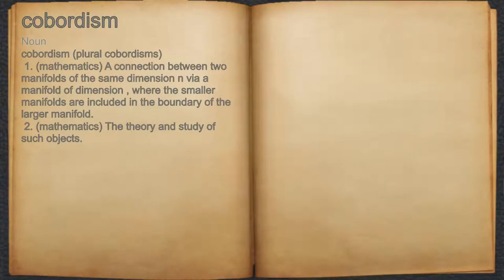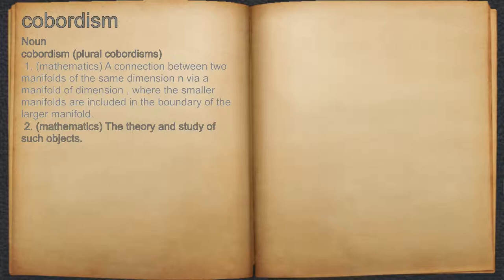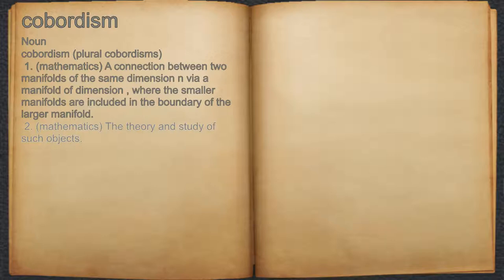What does cobordism mean?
A spoken definition of cobordism.

Intro Sound:
Typewriter - Tamskp